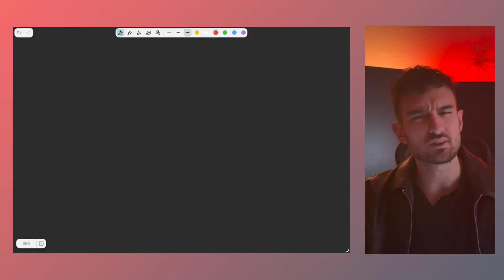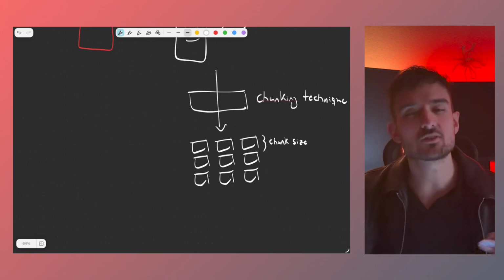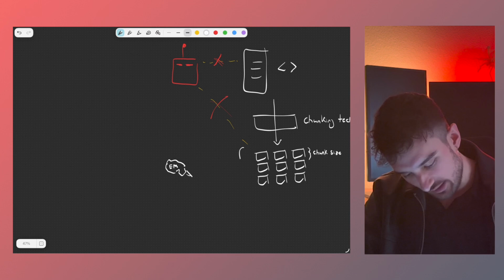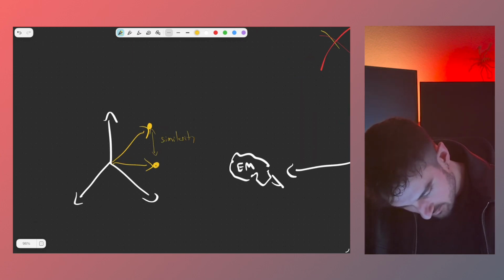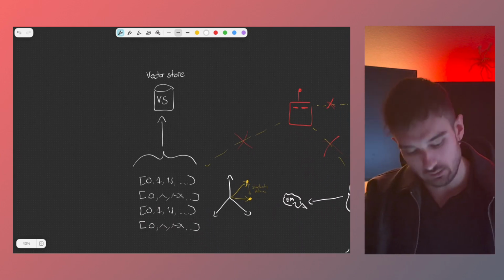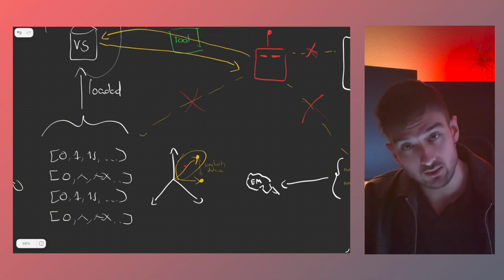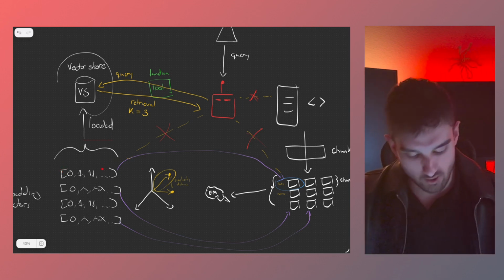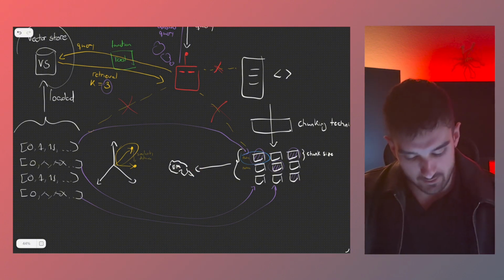How does a RAG AI agent work? High level explanation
A quick high-level breakdown of how RAG (Retrieval Augmented Generation) agents work — from documents to answers.

I explain the full pipeline step by step: chunking your documents into pieces, running them through embedding models to get semantic vectors, loading those vectors into a vector store, and how the agent queries the store to retrieve the most relevant chunks for a user's question.

I cover chunk size trade-offs (accuracy vs storage), how embedding models differ from regular LLMs, what top-K retrieval means, and why this gives your AI agent grounded answers instead of hallucinations.

If you're getting into AI development, this is the foundation you need to understand before building anything with LangChain, LlamaIndex, or any RAG framework.